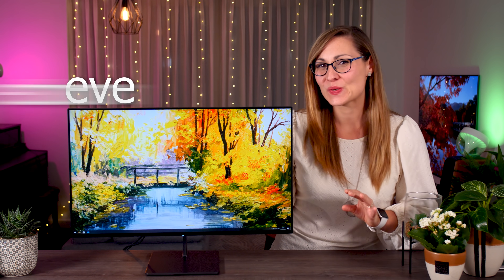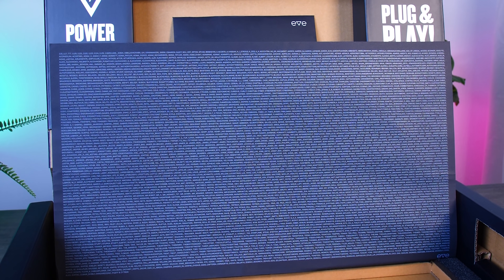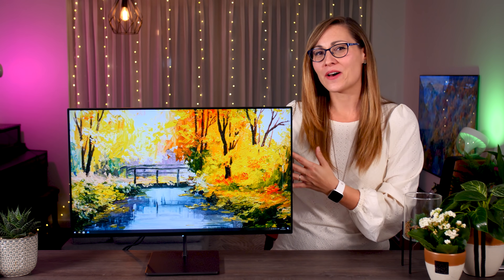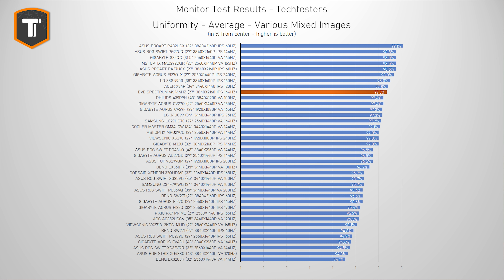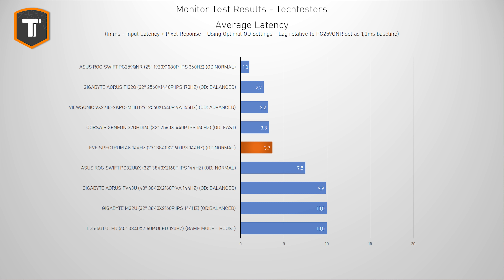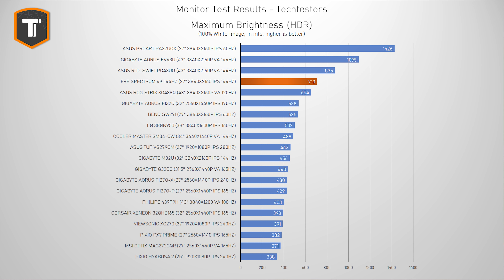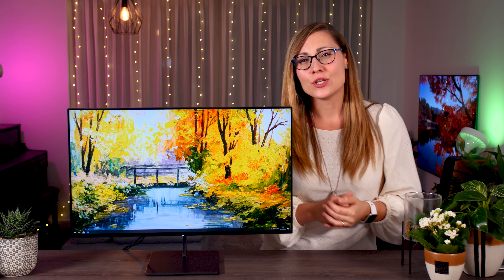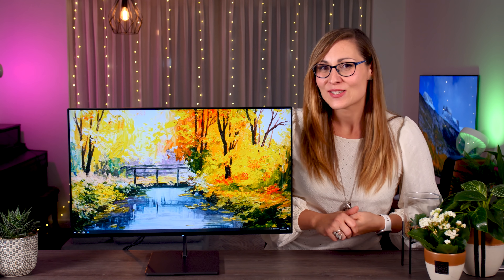Eve Spectrum - The 4K 144Hz Gaming Monitor That Rocks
Meet one of the best 4K 144Hz monitors on the market... if you're ok with pre-ordering from a small company. Click "read more" for some backstory.

On Eve and their kickstarter history: I really wanted to focus this video on the product. I didn't want to go into the whole history of Eve (devices) because I'm personally not that familiar with it, but I do think it's worth reading up a little bit. This engadget article is a good place to start:

Timestamps:
0:00 - Introduction
1:01 - A Box worth showing
1:15 - Stand, Design, Build Quality
2:13 - Connections, HDMI 2.1 yay!, Power Delivery over Type-C
3:03 - On Screen Display (OSD), Monitor Settings
3:24 - Monitor Performance - Color, Calibration, sRGB and P3 modes, Gamma
4:11 - Monitor Performance - Contrast, Viewing Angles, Backlight Bleed, Uniformity
4:35 - Monitor Performance - Brightness
4:53 - General Chat about using the Eve Spectrum
5:15 - 4K isn't always better
5:52 - Monitor Performance - Speed, Overdrive Modes
6:35 - G-Sync, Freesync
6:55 - HDR Performance
7:50 - Backlight Strobing
8:26 - Shopping (Pre-Order) Challenges
9:54 - Final Thoughts